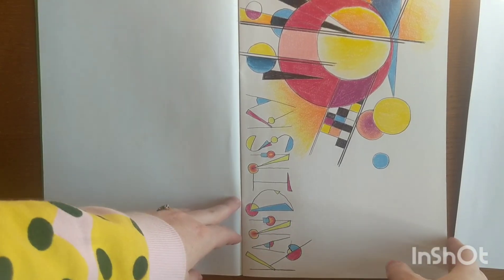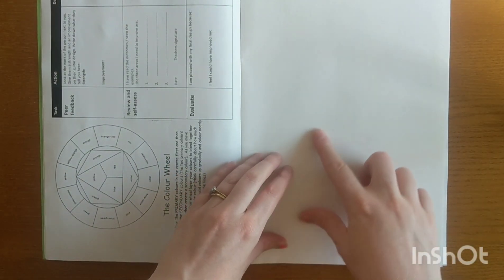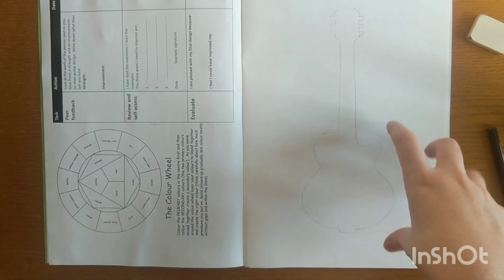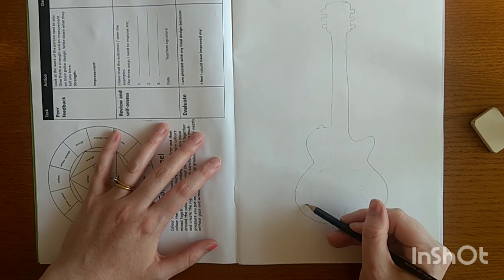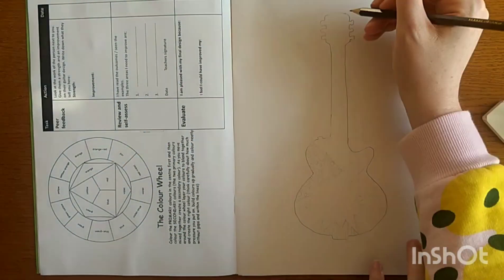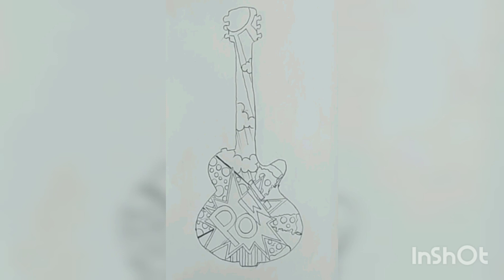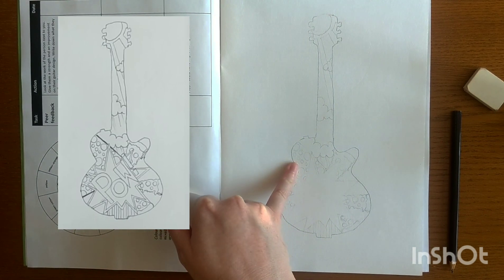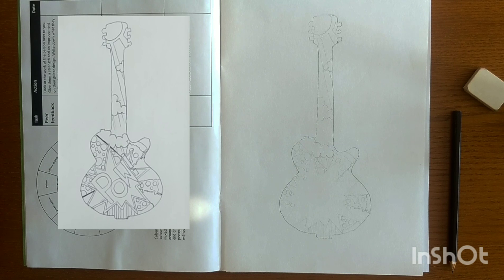Year 7 - Starting the Pop Art Guitar